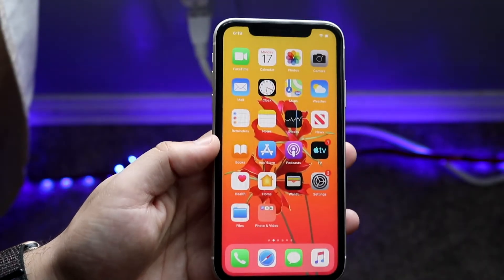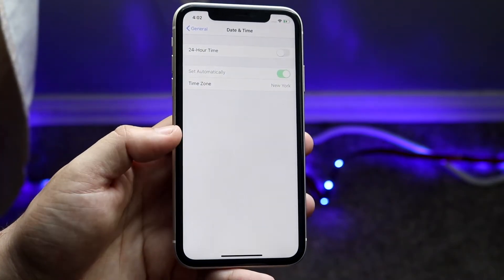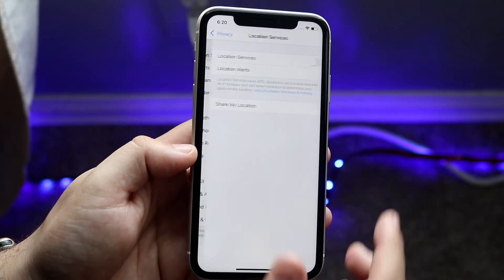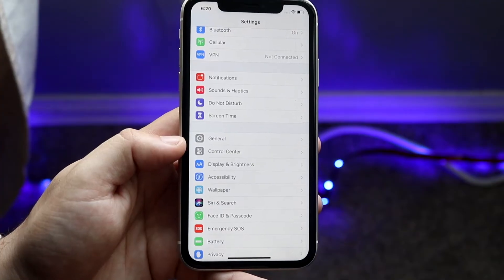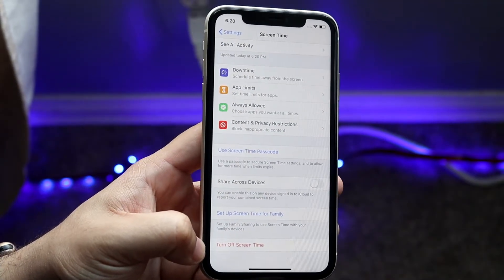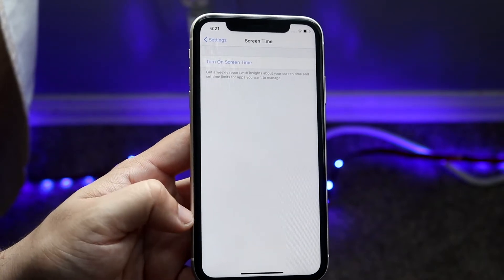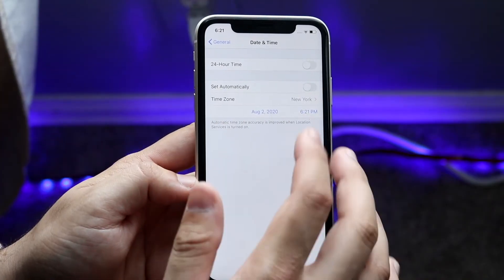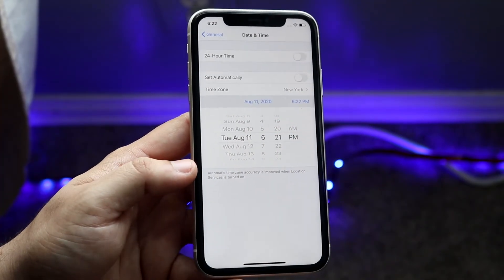FIX iPhone Data & Time Greyed Out! (Can't Change Data & Time)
Here is exactly how to fix your date and time on iPhone just in case you can't change it!